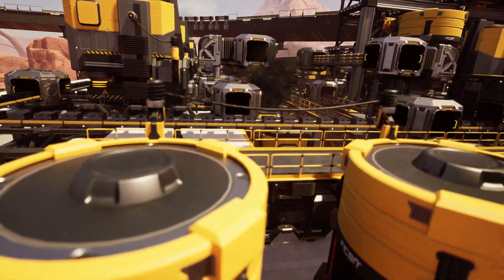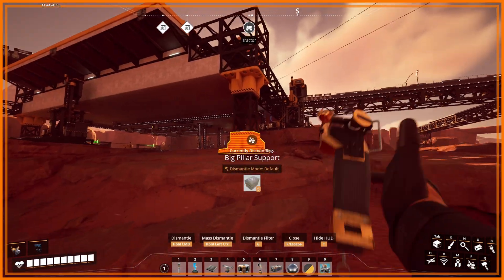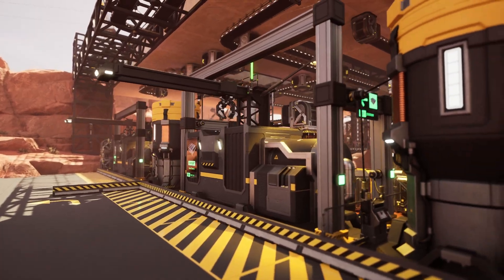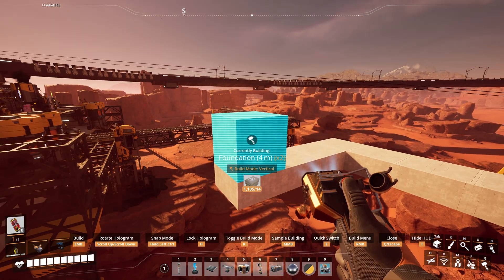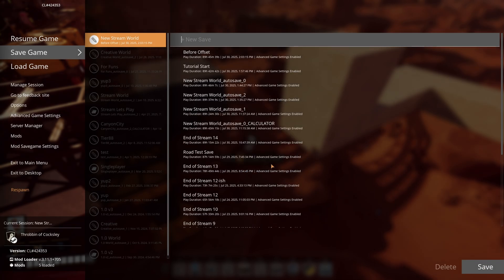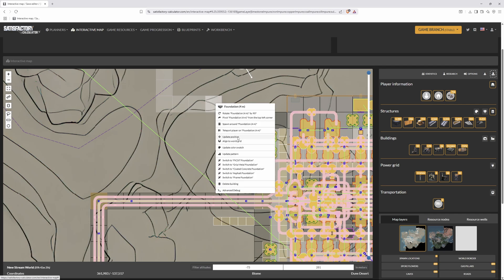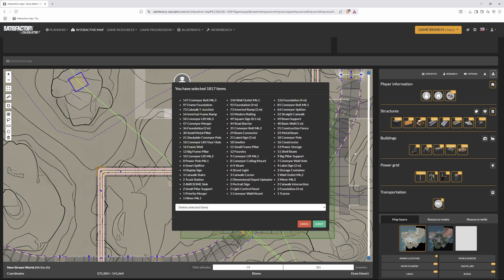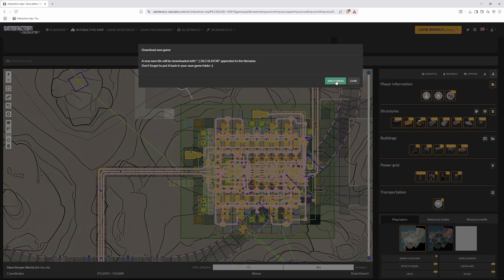I had to move this entire factory! - Satisfactory 1.1 - Tutorial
►Save Folder Location: %LOCALAPPDATA%\FactoryGame\Saved\SaveGames

Ever built a factory and then later found out it was built in the wrong spot? In this tutorial Im going to be moving my entire steel factory to match my new, curved road that I just built. I'll be going over mainly how to use Satisfactory-Calculator.com 's interactive map to offset placed items in the game.

Timestamps:
00:00 - Intro
01:09 - Tutorial Start
04:36 - Outro